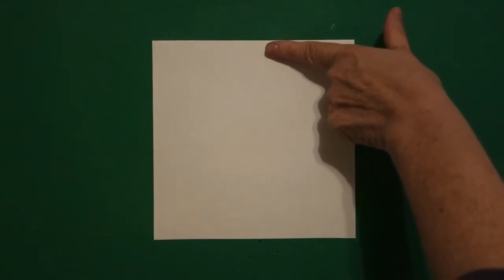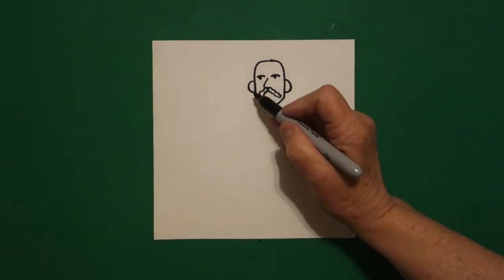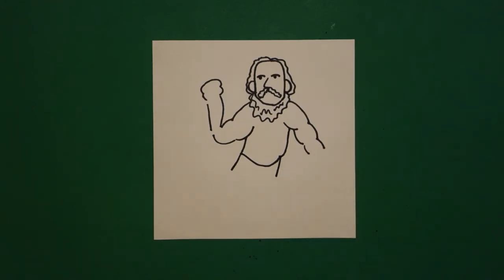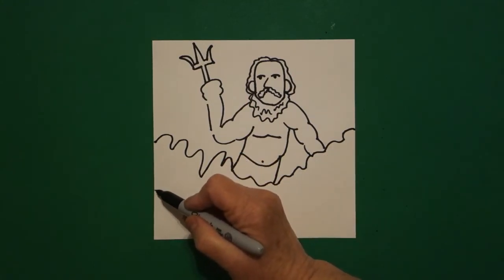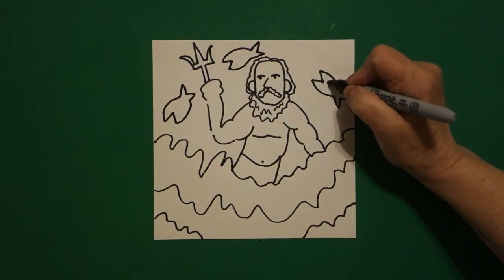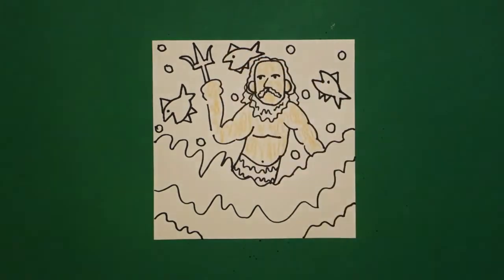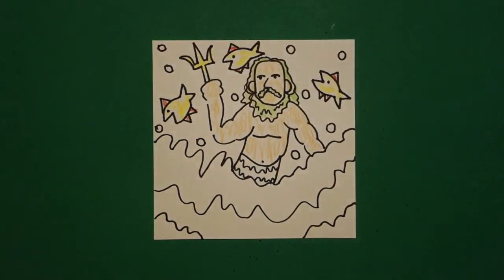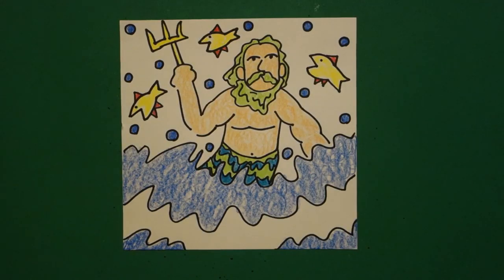Let's Draw Neptune God of the Oceans!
Easy to follow directions, using right brain drawing techniques, showing how to draw Neptune God of the Oceans.